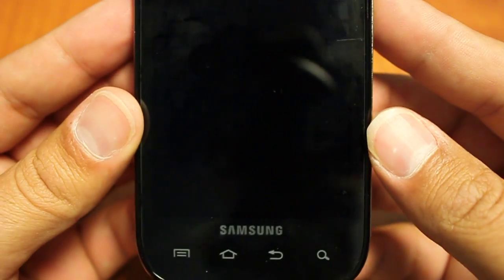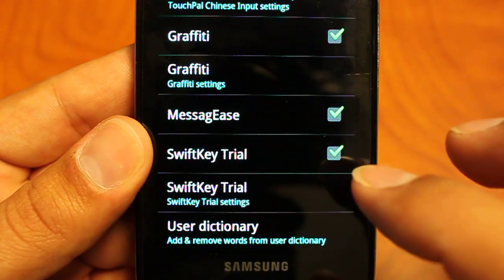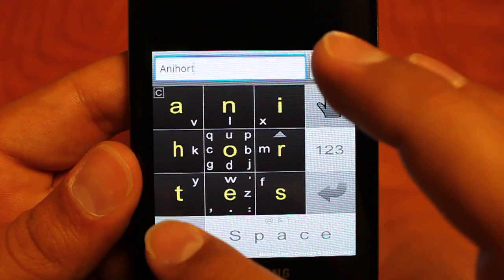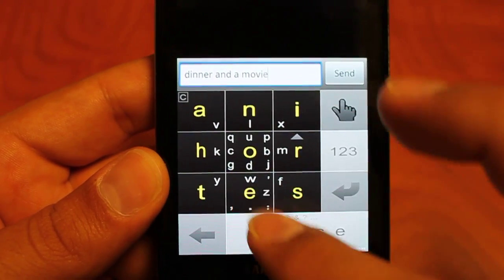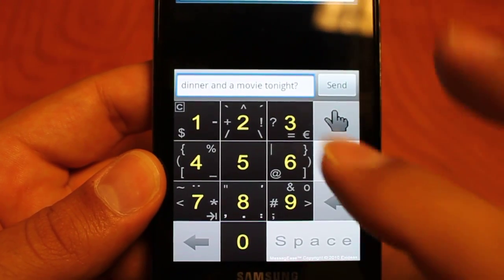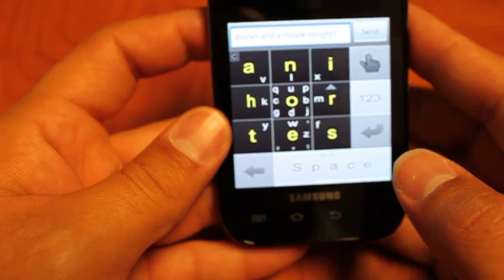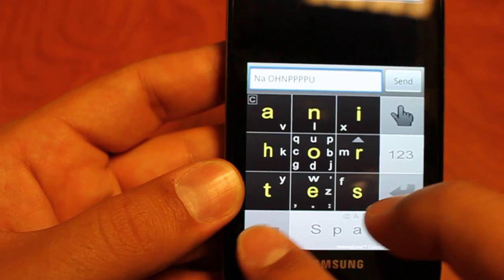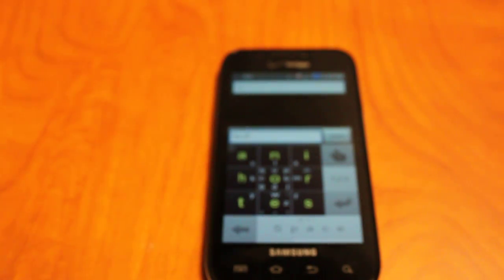MessageEase Keyboard Review for Android OS (8/14)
This is the eighth video in an eleven part series reviewing the following keyboards for the Android OS: Stock 2.1, Swype, Better Keyboard, SwiftKey Beta, ThickButtons, TouchPal, Graffiti, HTC IME, SlideIT, Smart Keyboard Pro, and MessageEase.

MessagEase is one of the only keyboards we've reviewed with a couple of patents to back up its madness.  The madness we're talking about is the crazy fast speeds you can type on this keyboard after getting used to its alphabet rubix cube style layout.  While this keyboard doesn't have the depth of settings that the others in the series do, it more than makes up for that in its creative design and input method.